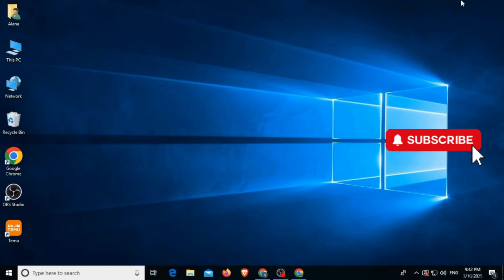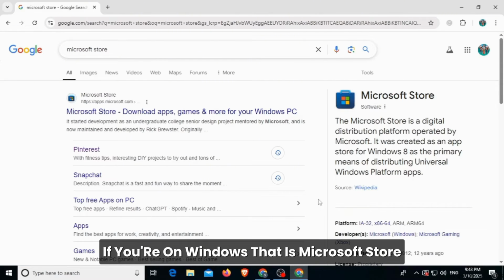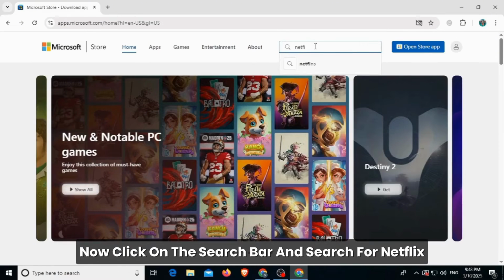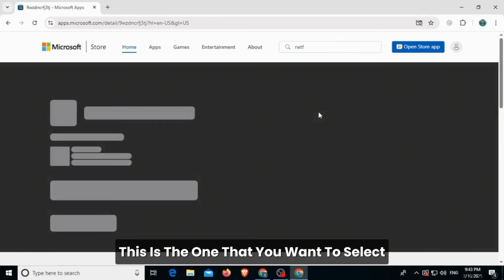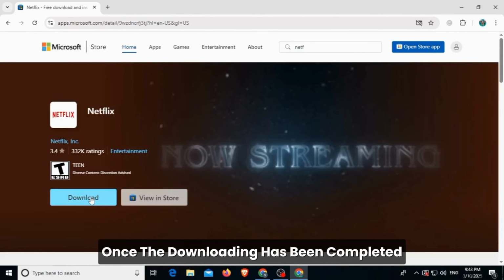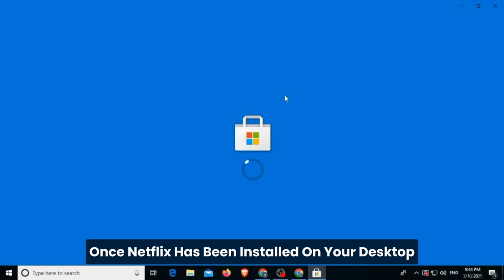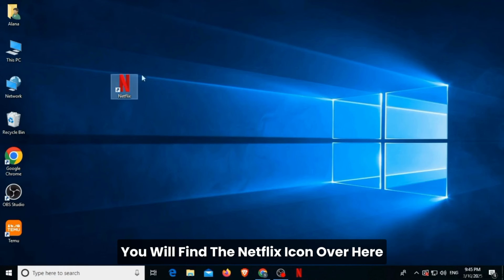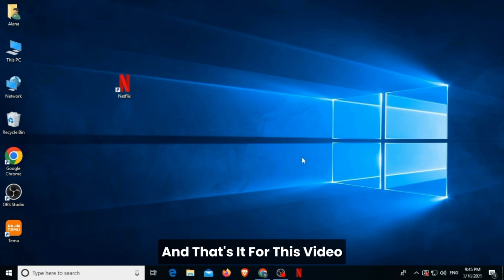How to Install Netflix App for Laptop/PC in Window 10/11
Wondering how to install the Netflix app on your Windows 10 or 11 PC? In this video, we walk you through the only working method to download, install, and launch Netflix as a standalone desktop app—step by step. Whether you want offline downloads, background playback, or a dedicated streaming player, this guide covers everything you need to get Netflix running natively on Windows.

In this video, you’ll learn:

How to download the official Netflix PWA installer
How to use Microsoft Edge or Chrome to install the app
How to pin Netflix to your taskbar or Start menu
Tips for enabling downloads and offline viewing
What to do if the installer fails or the app won’t launch

This method is straightforward, up-to-date for 2025, and uses official Netflix and browser features—no third-party software and no guesswork required.